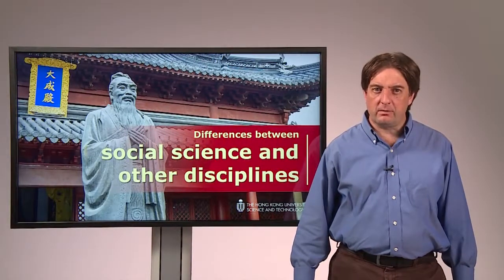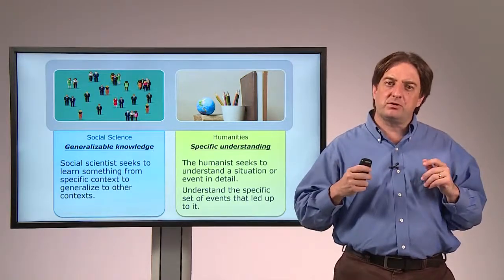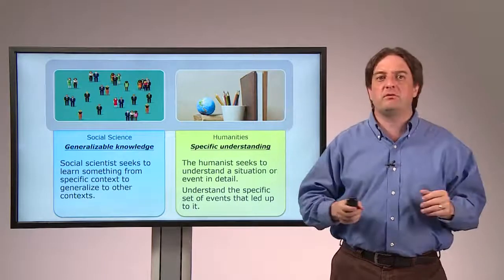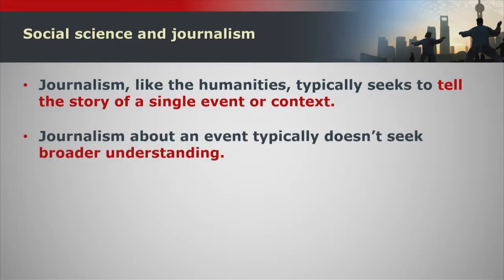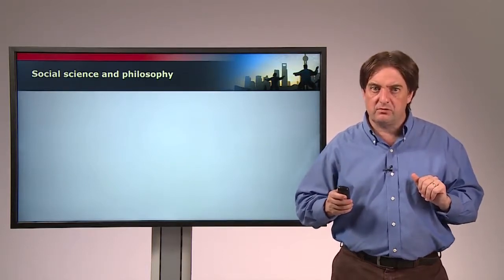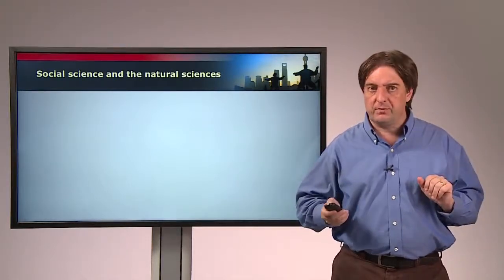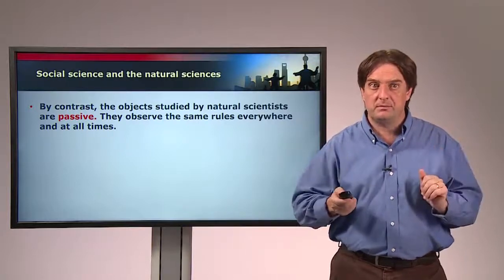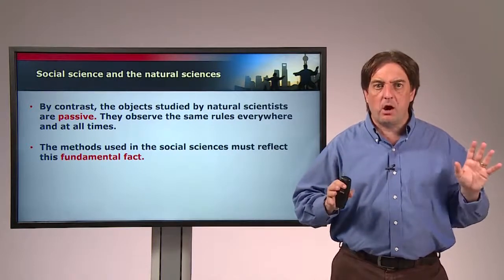1.6 Differences between social science and other disciplines - Social Science Approaches to the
Link to this course:
1.6 Differences between social science and other disciplines - Social Science Approaches to the Study of Chinese Society Part 1

This course seeks to turn learners into informed consumers of social science research. It introduces concepts, standards, and principles of social science research to the interested non-expert. Learners who complete the course will be able to assess evidence and critically evaluate claims about important social phenomena. It reviews the origins and development of social science, describes the process of discovery in contemporary social science research, and explains how contemporary social science differs from apparently related fields. It describes the goals, basic paradigms, and methodologies of the major social science disciplines. It offers an overview of the major questions that are the focus of much contemporary social science research, overall and for China. Special emphasis is given to explaining the challenges that social scientists face in drawing conclusions about cause and effect from their studies, and offers an overview of the approaches that are used to overcome these challenges. Explanation is non-technical and does not involve mathematics. Statistics and quantitative methods are not covered.

Explore the big questions in social science and learn how you can be a critical, informed consumer of social science research.

After you complete Part 1, enroll in Part 2 to learn how to be a PRODUCER of Social science research.

Great course for laying foundations, but part 1 does not really have much to do with Chinese society. Actually can start from part 2 directly if you already know the methods.,I have a very amazing time in this course . I’m hoping to know more in this topic .
Welcome to Social Science Approaches to the Study of Chinese Society Part 1! Part 1 focuses on being a CONSUMER of social science research.  Take some time to review the Course Overview video and the assignments for this course. In Week 1, we will explore What is Social Science.  By the end of this week, you will be able to understand the differences between social science from humanities, natural and life sciences, outline the origins of social science and have a grasp of key definitions and terms.
1.6 Differences between social science and other disciplines - Social Science Approaches to the Study of Chinese Society Part 1